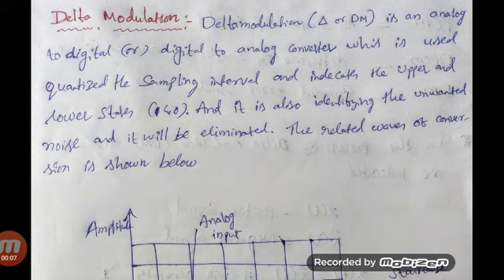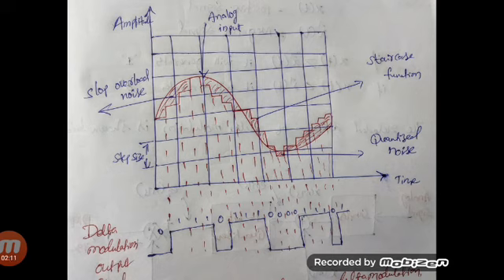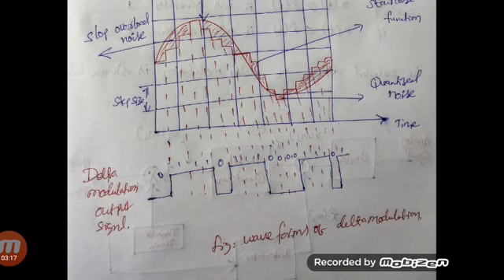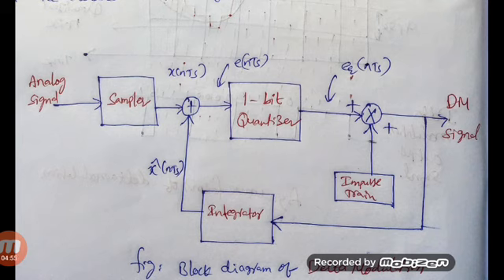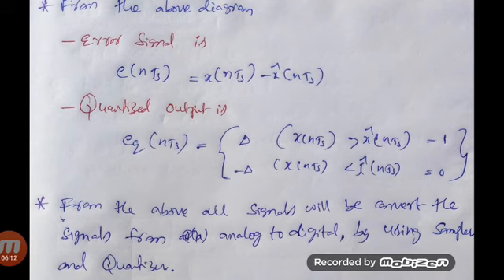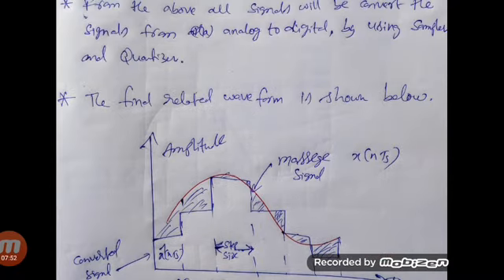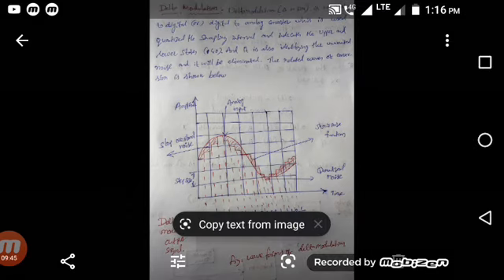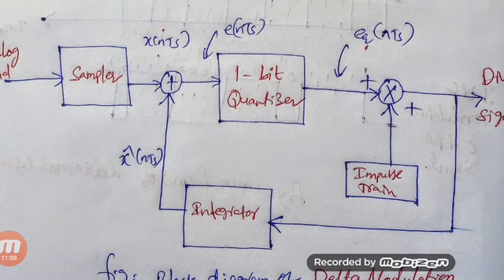Delta Modulation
DM